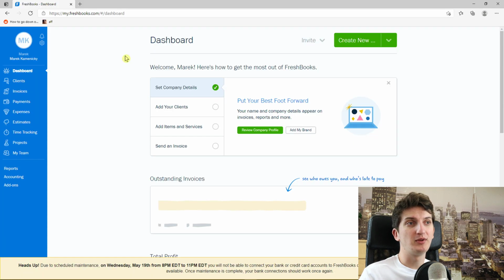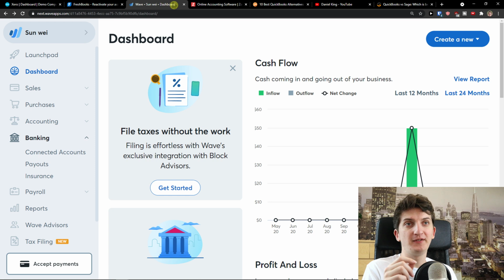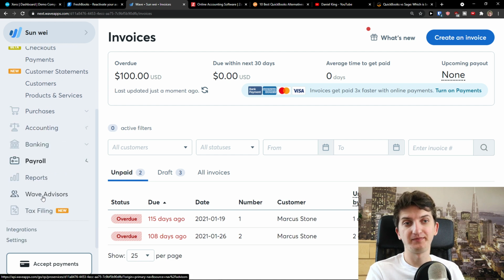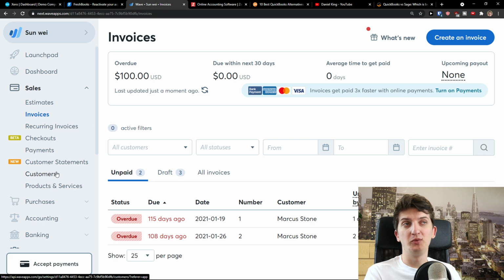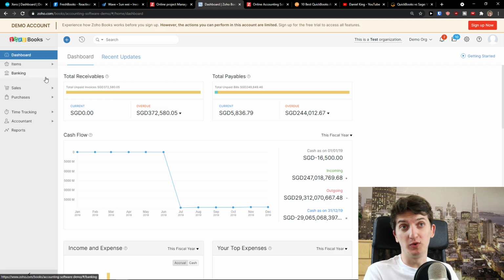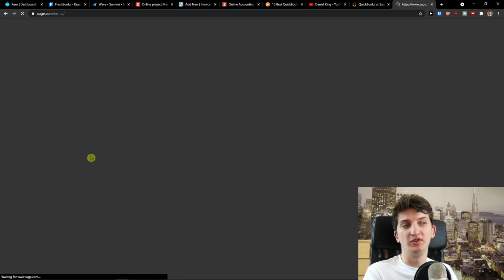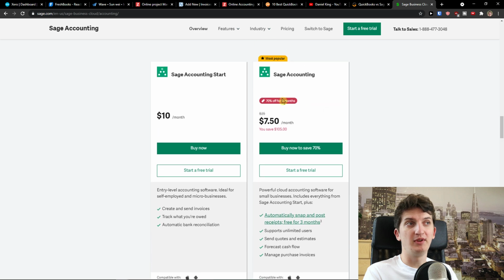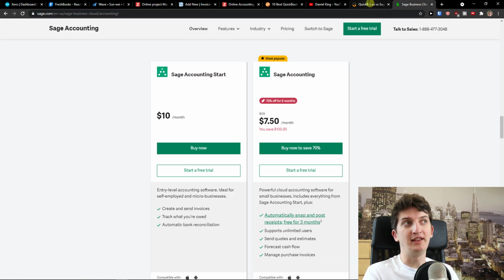TOP 5 Quickbooks Alternatives - Best Accounting Software (2021)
GET AMAZING FREE Tools For Your Youtube Channel To Get More Views:
Tubebuddy (For GROWTH on Youtube):